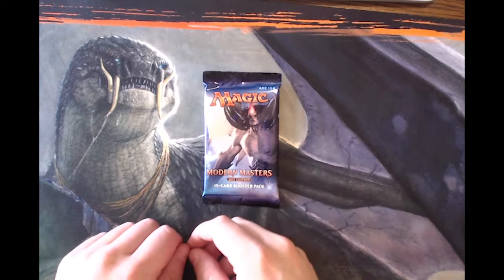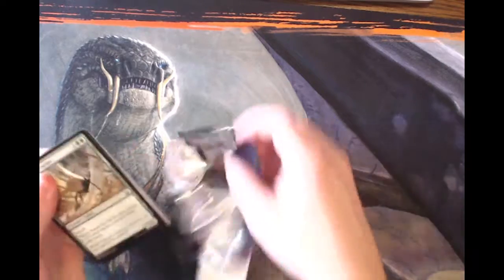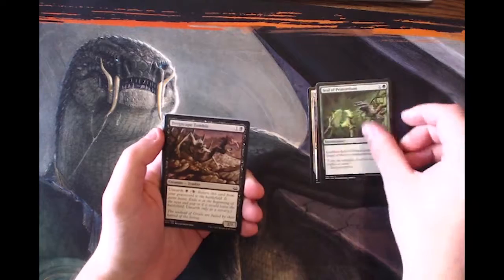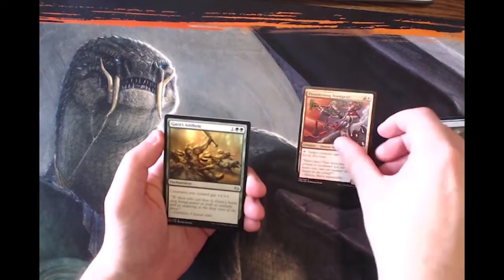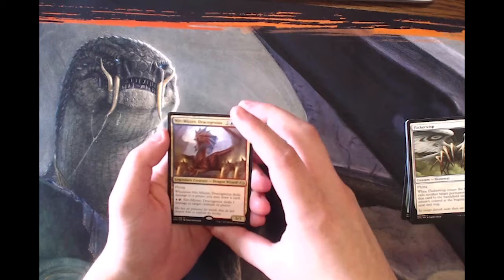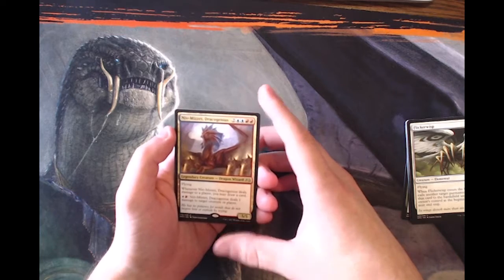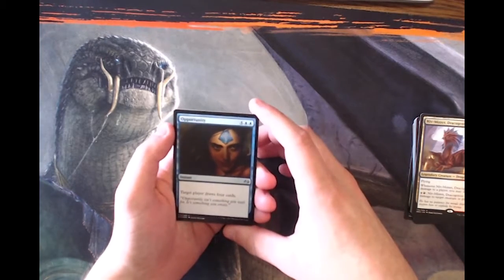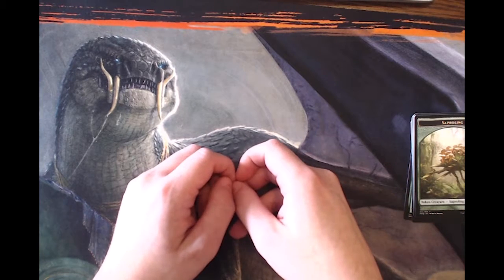Crack a Pack ep2 Modern Masters 2017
Episode 2 of the new Crack a Pack series!